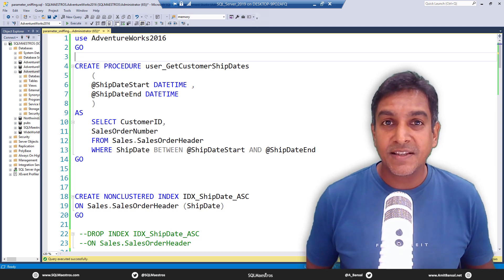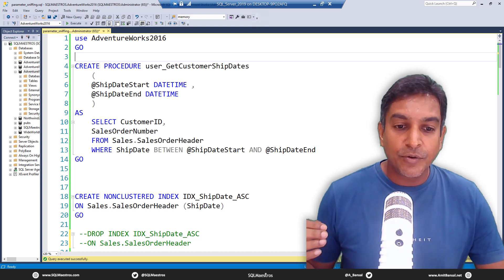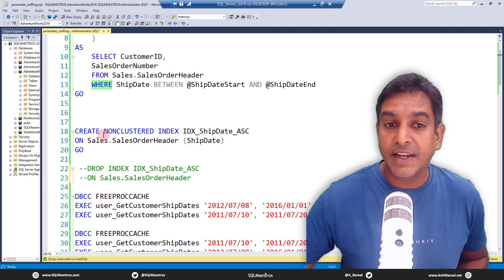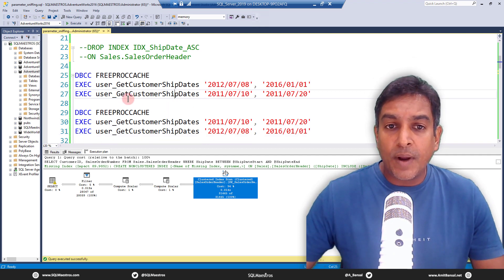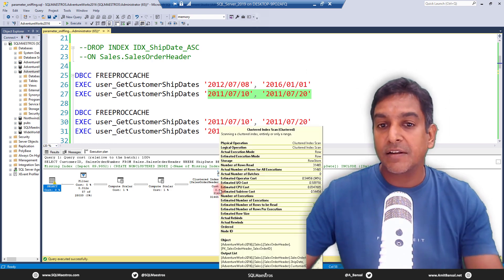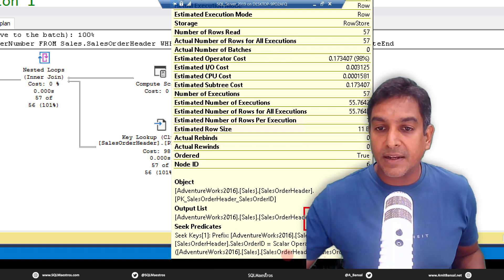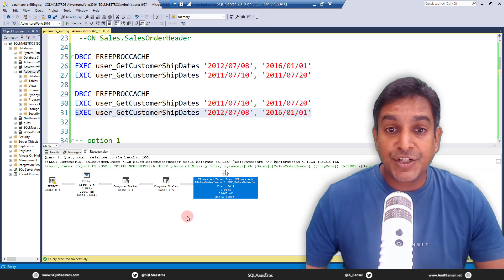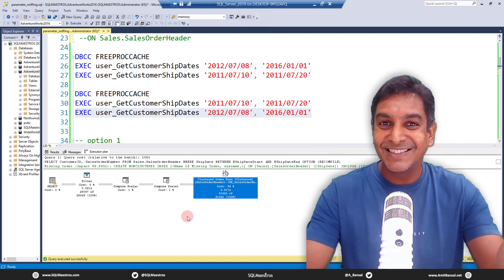What is Parameter Sniffing in SQL Server?